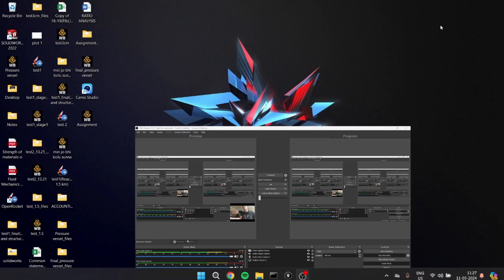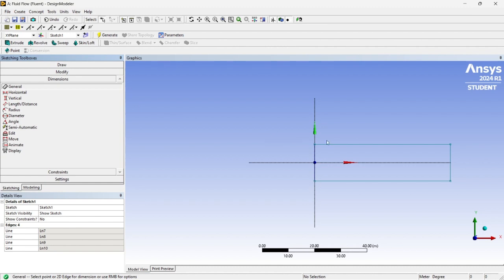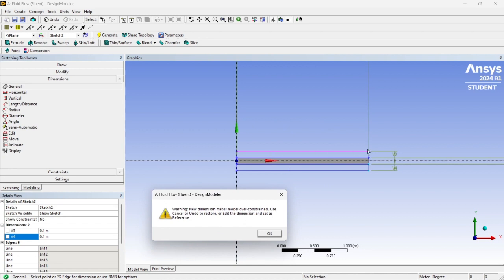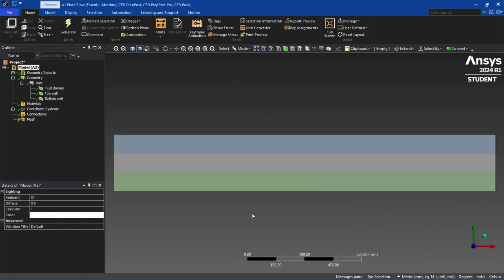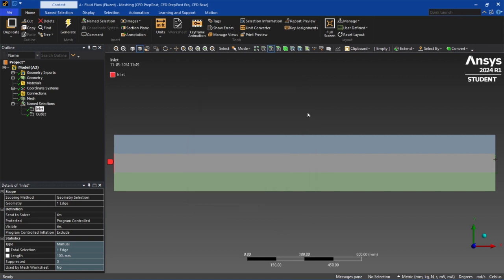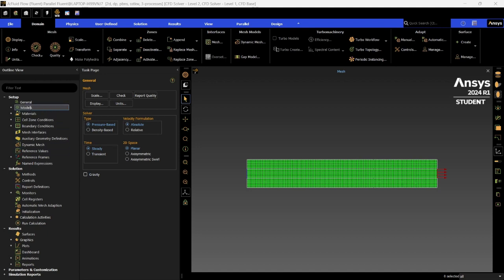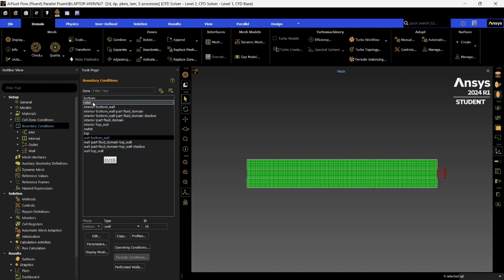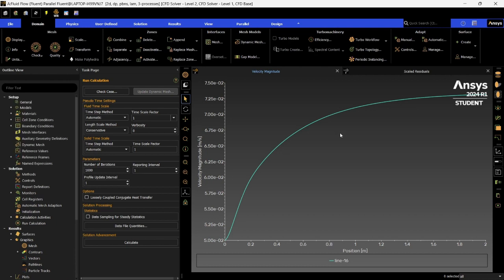2D conjugate flow over a channel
In 2D conjugate flow over a channel, the term "conjugate" refers to the simultaneous consideration of both fluid flow and heat transfer within the same domain. In this scenario, a fluid (typically air or water) flows through a channel while simultaneously exchanging heat with solid surfaces bounding the flow domain.

Key aspects of 2D conjugate flow over a channel include:

1. **Fluid Dynamics**: The fluid flow follows the principles of 2D fluid dynamics, governed by equations such as the Navier-Stokes equations. The flow could be laminar or turbulent, depending on the Reynolds number and other factors.

2. **Heat Transfer**: Heat transfer occurs between the fluid and the solid surfaces bounding the channel. This can happen through conduction, convection, and radiation. The temperature gradient within the fluid affects its properties, such as viscosity and density, influencing the flow dynamics.

3. **Boundary Conditions**: Boundary conditions play a crucial role in modeling conjugate flow. They include specifying the fluid velocity profile, temperature distribution at solid surfaces, and heat fluxes across boundaries.

4. **Conjugate Heat Transfer**: The coupling between fluid flow and heat transfer is essential for accurate modeling. This involves solving equations for both fluid flow and heat transfer simultaneously, considering their mutual interaction.

5. **Applications**: 2D conjugate flow over a channel finds applications in various engineering fields, including thermal management in electronics, HVAC systems, cooling of turbine blades, and optimization of heat exchangers.

Overall, studying 2D conjugate flow over a channel requires a multidisciplinary approach, combining fluid dynamics, heat transfer, and numerical methods to accurately model and analyze the complex interactions between fluid flow and thermal behavior.